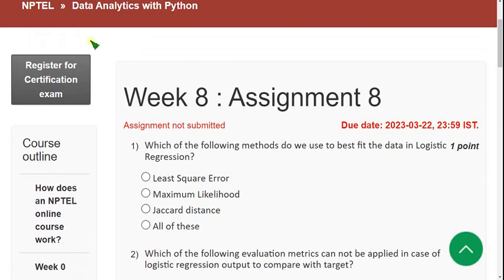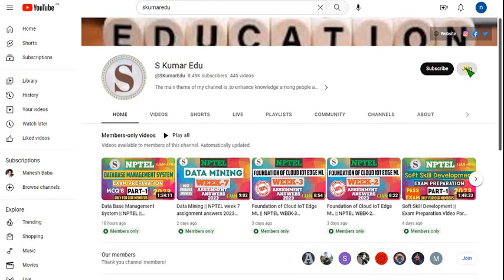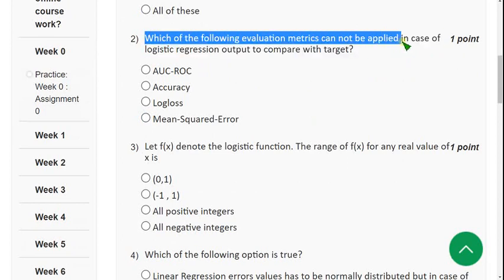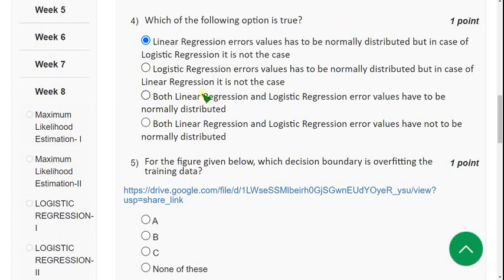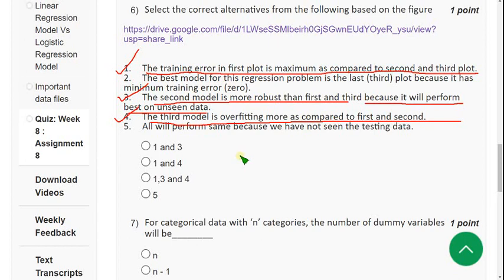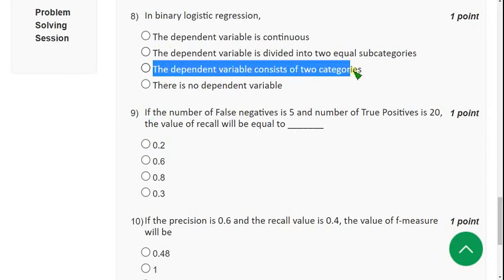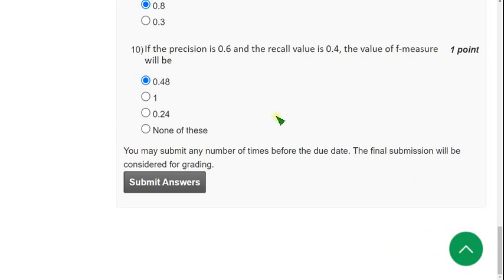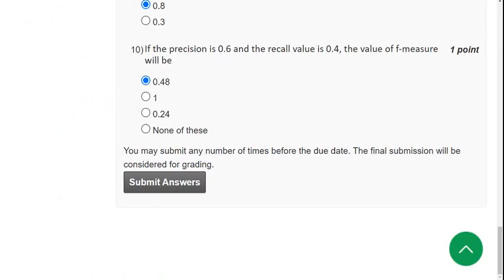Data Analytics with Python || NPTEL Week 8 assignment answers